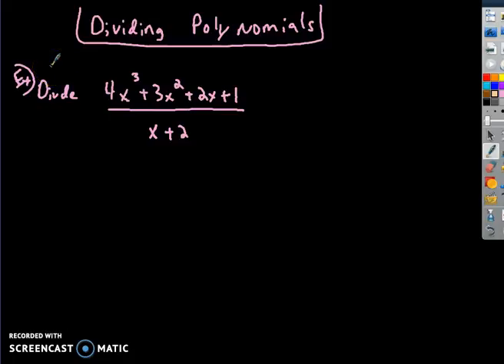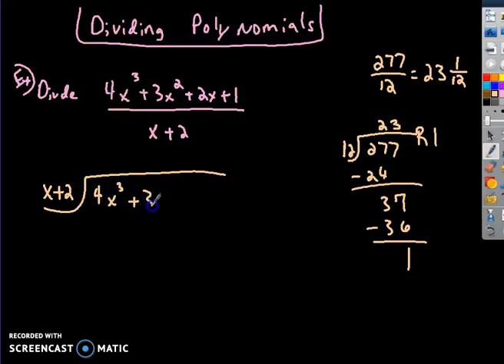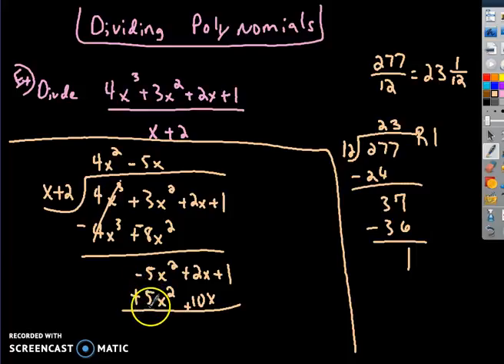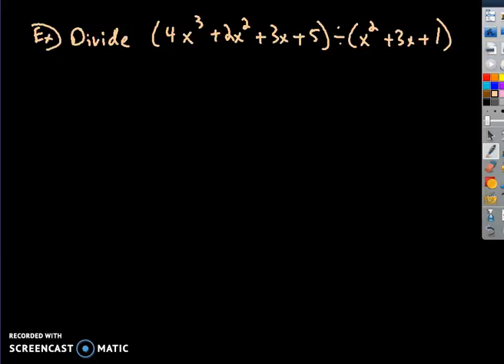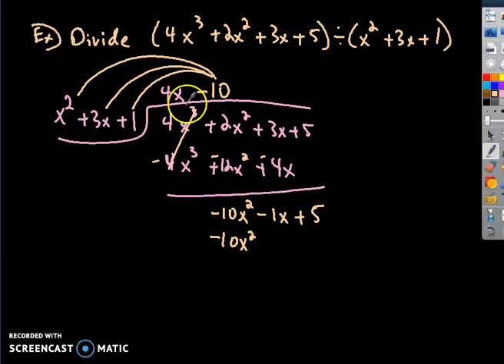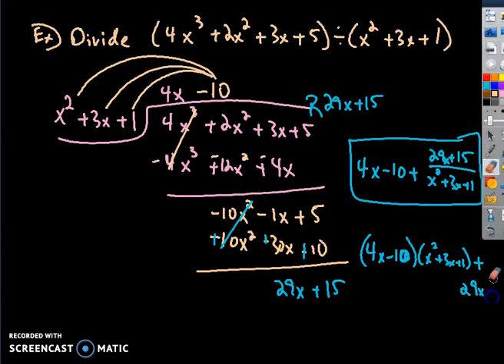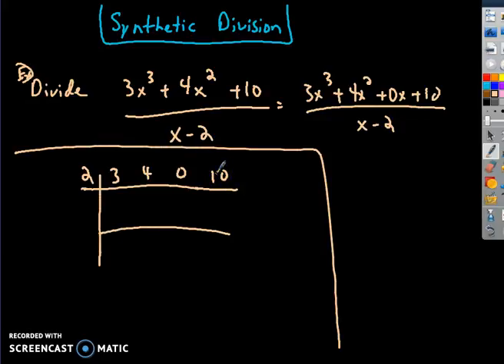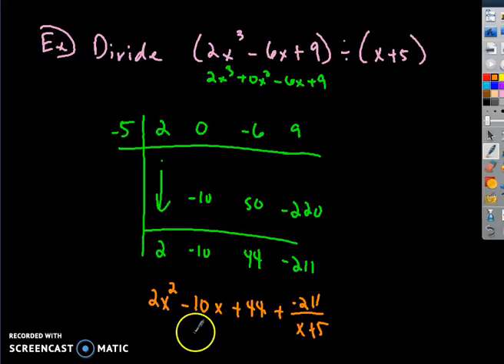Having trouble Dividing Polynomials in Algebra 2? Try this!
Dividing Polynomials using long division and synthetic division